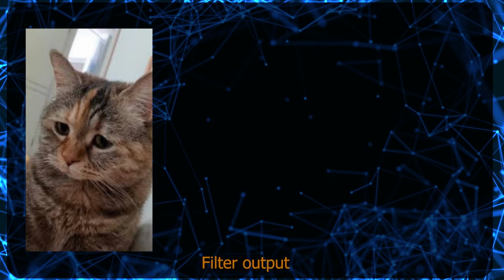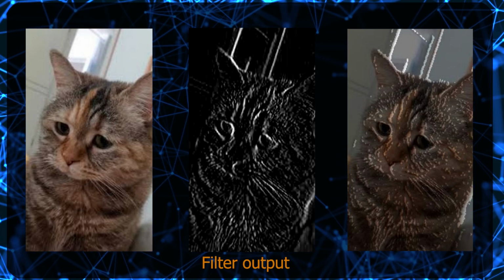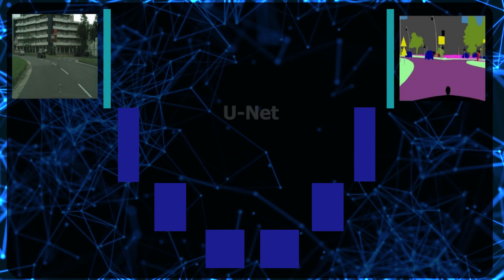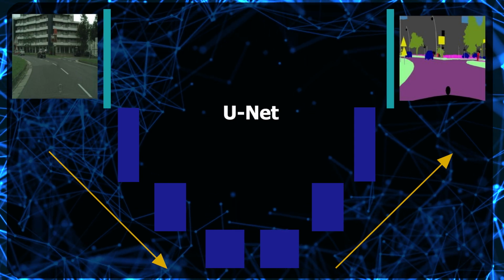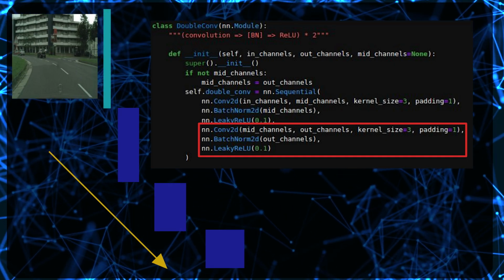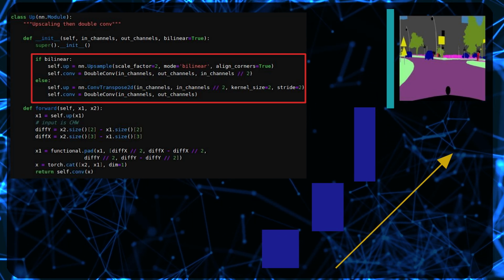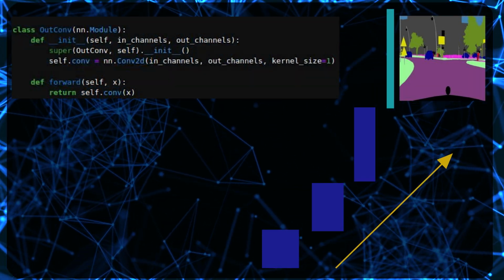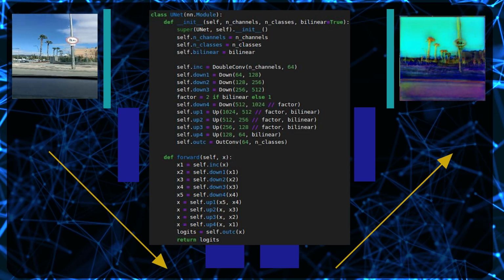AI & Health - Season 2 | Episode 2: Convolutional neural networks (English)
Discover the power of Convolutional Neural Networks (CNNs) in this focused deep-dive video. We’ll cover how CNNs process and learn from image data through convolutional and pooling layers, explore key architectural choices, and discuss best practices for training, hyperparameter tuning, and performance evaluation. See real-world applications in medical imaging, computer vision, and beyond.

Advance your expertise with the European Master’s in AI & Health to learn more and apply.